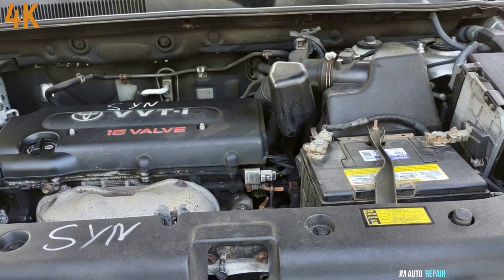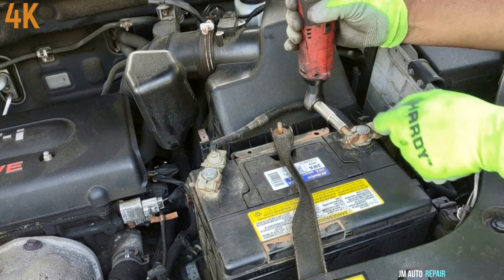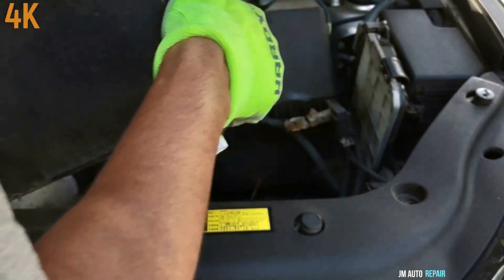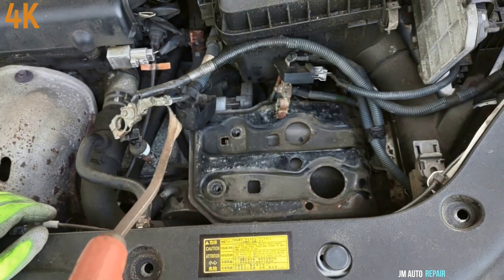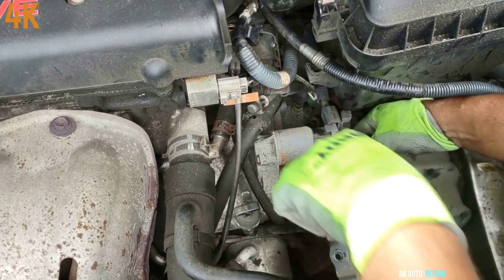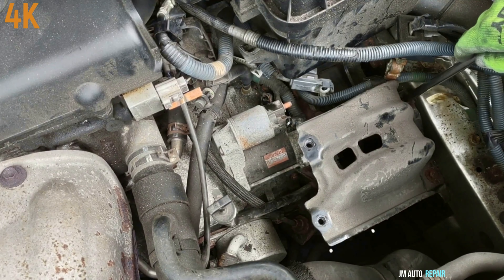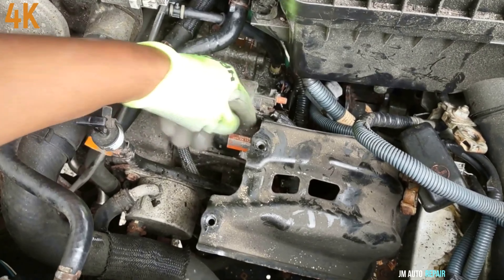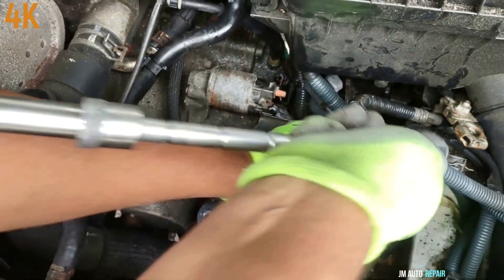how to replace the starter on 2004 2012 toyota rav4 2.4 starter replacement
easy starter removal and reinstalling it back rav4 2.4